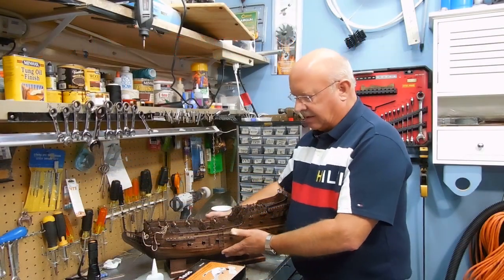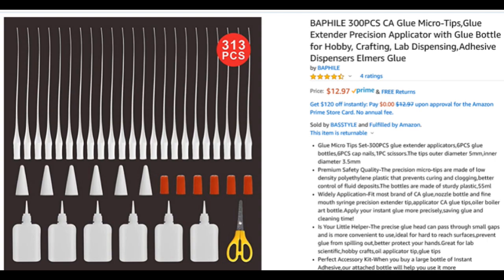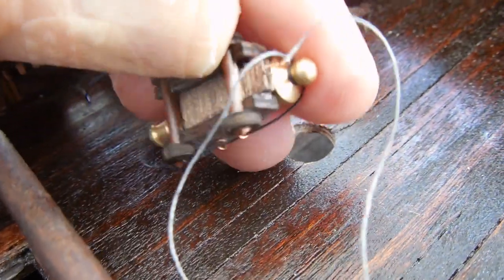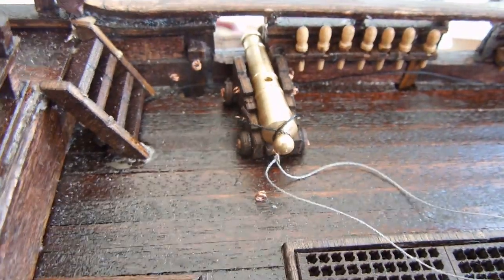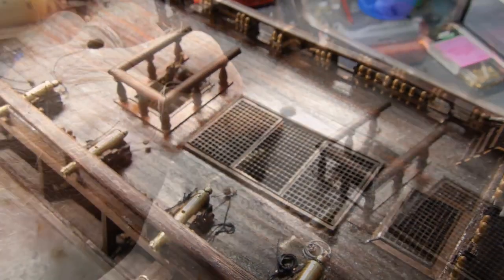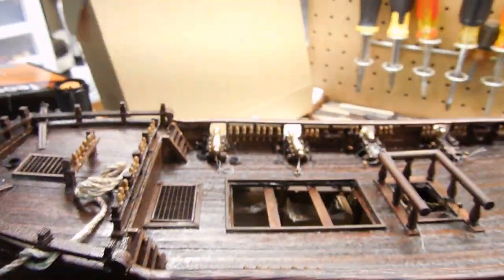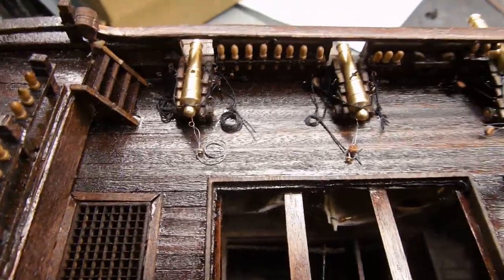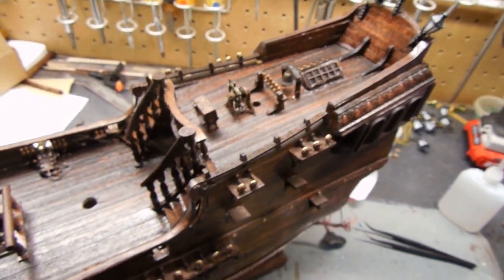The Black Pearl Model Ship Part 20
This series outlines my attempt as a new ship builder to construct The Black Pearl model ship.  In segment 20 I show some new tools and begin to set cannons in place and do some exterior finish work on the ship.